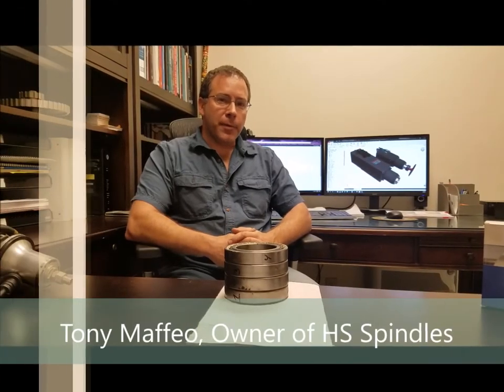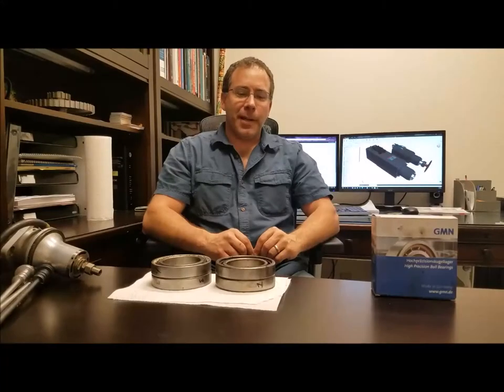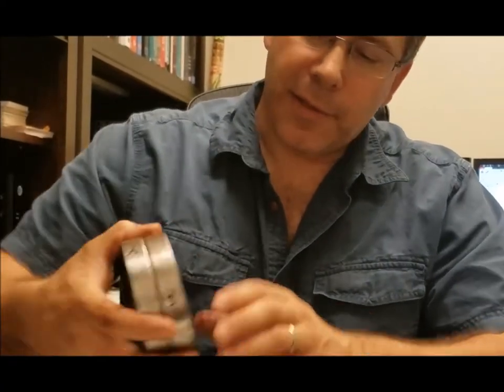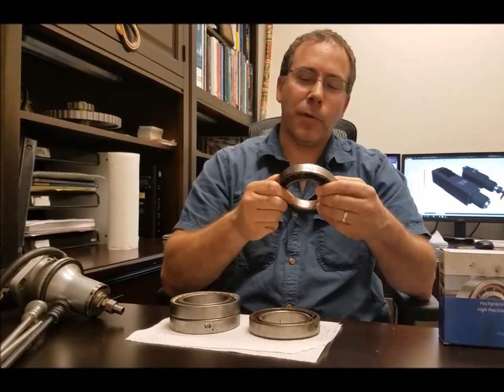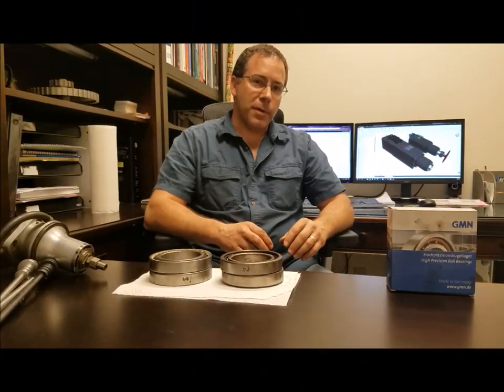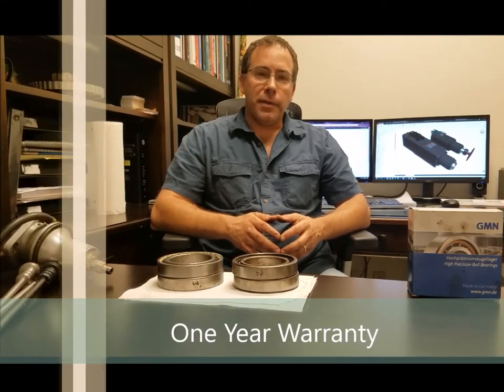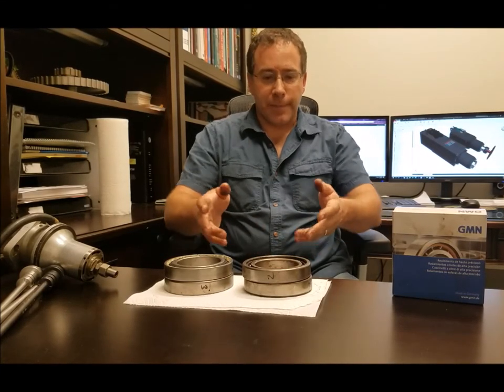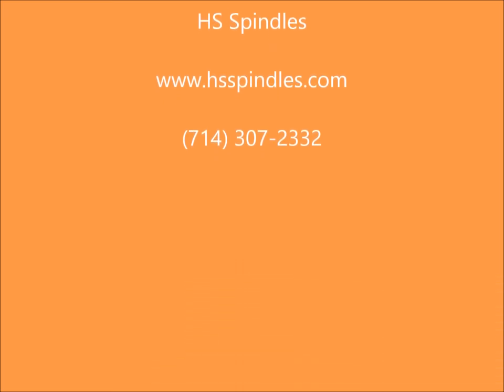HS Spindles Inside Look on Spindle Cartridge Bearings & Repair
High Speed Spindles repairs cartridge spindles.

This video shows the wear on the bearings from the repair spindle.